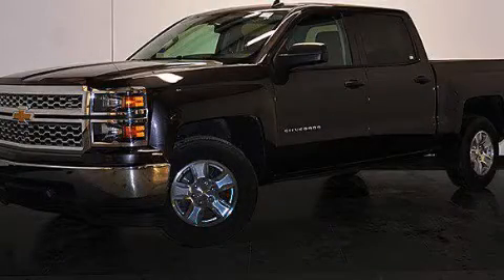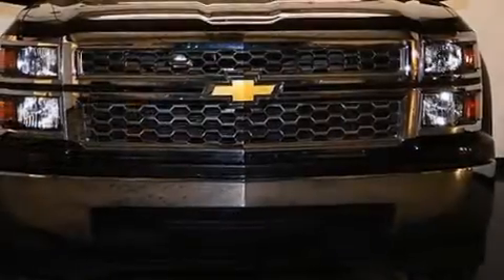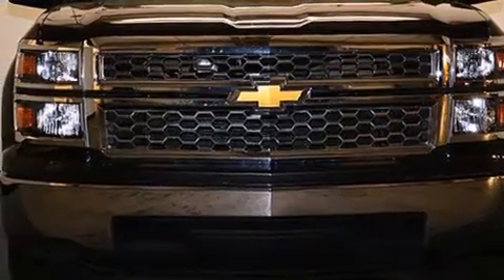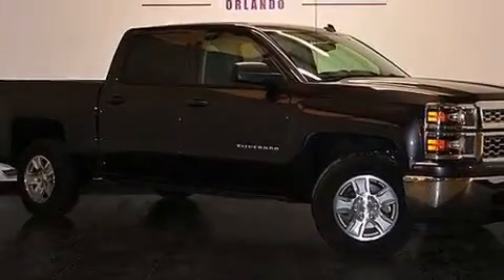Pre-Owned 2014 Chevrolet Silverado 1500 Orlando FL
We have been honored to serve the Orlando FL area , we promise that your experience at our dealership will exceed your expectations ! Year : 2014 Make : Chevrolet Model : Silverado 1500 Engine : Gas/Ethanol V6 4.3L/262 Trans . : Automatic Exterior : Gray Miles : 13,076 Interior : Jet Black Stock : 84485 OffLeaseOnly Orlando 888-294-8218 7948 Narcoossee Rd Orlando , FL 32822